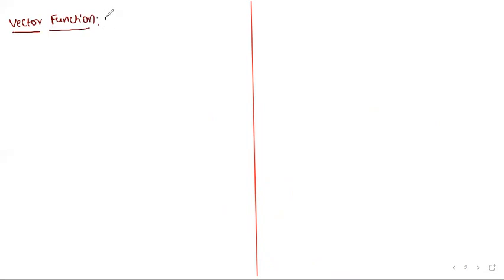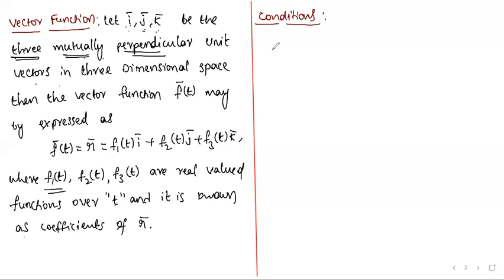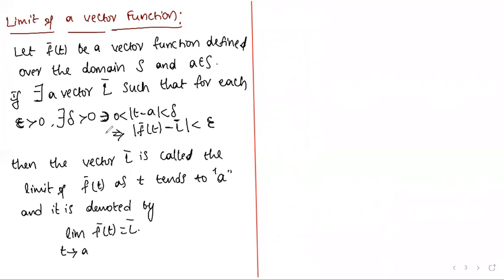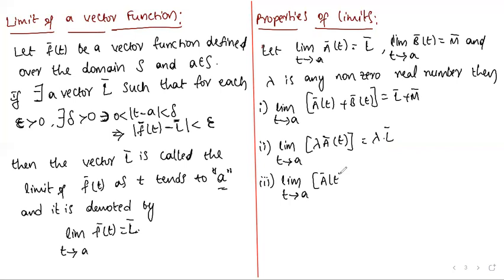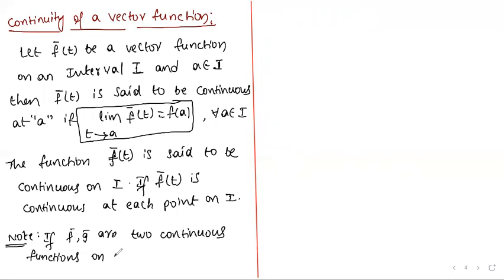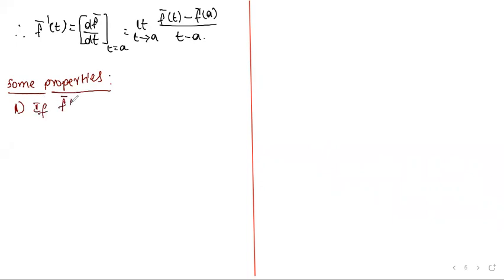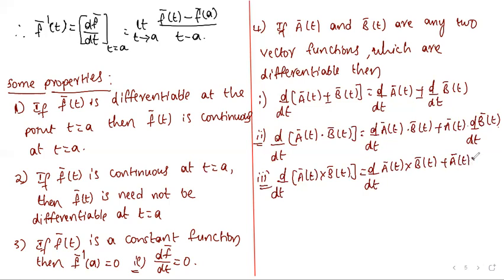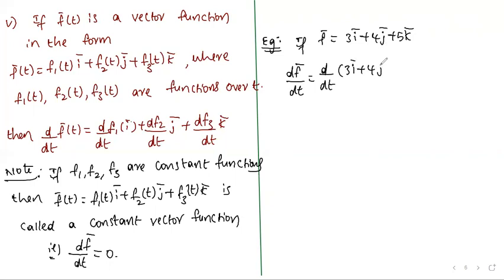VECTOR CALCULUS INTRODUCTION, DEFINITIONS AND PROPERTIES